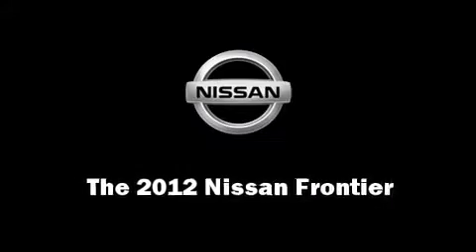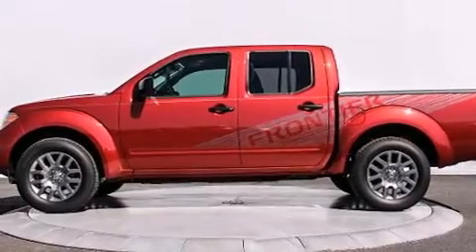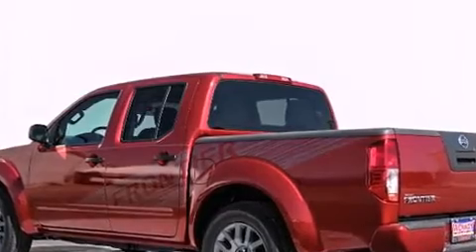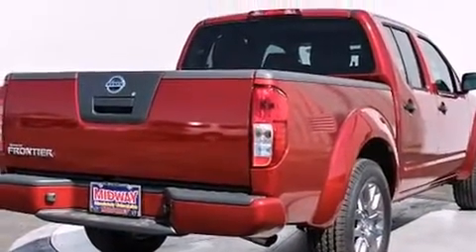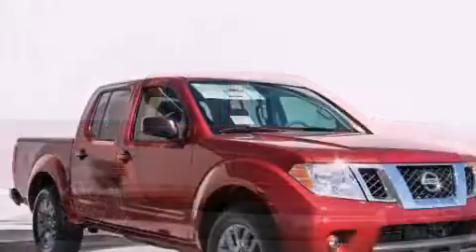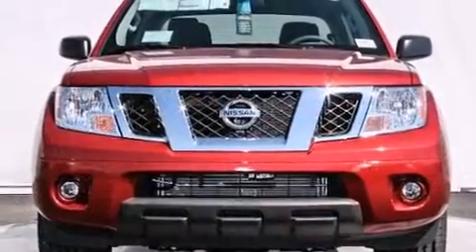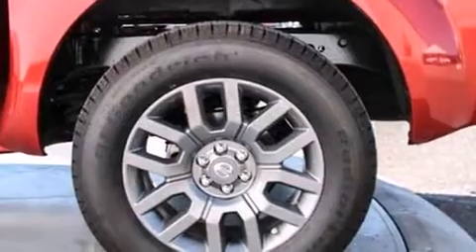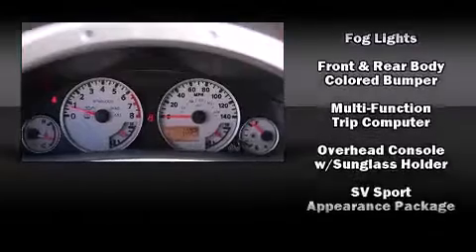2012 Nissan Frontier SV in Phoenix, AZ 85023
Midway Nissan

Sensibility and practicality define the 2012 Nissan Frontier. This 4 door, 5 passenger truck is waiting for you to take home! A 4 liter V-6 engine pairs with a sophisticated 6 speed automatic transmission, providing a smooth and predictable driving experience. Nissan prioritized comfort and style by including: a trip computer, tilt steering wheel, power windows, cruise control, an overhead console, a bedliner, and remote keyless entry. Premium sound drives 6 speakers, providing you and your passengers a sensational audio experience. Take assurance in side curtain airbags, providing head protection in the event of a severe collision. We have a skilled and knowledgeable sales staff with many years of experience satisfying our customers needs. They'll work with you to find the right vehicle at a price you can afford. Stop in and take a test drive!